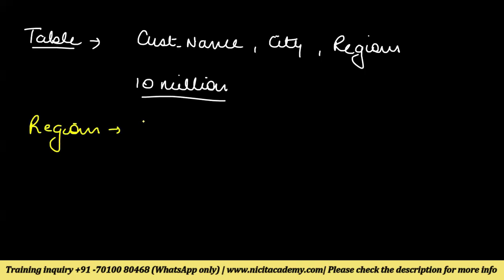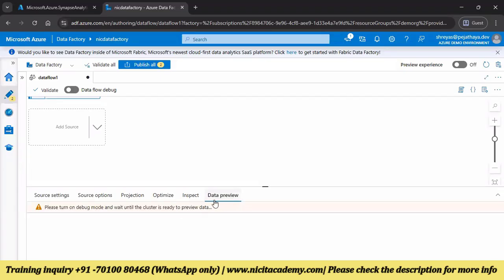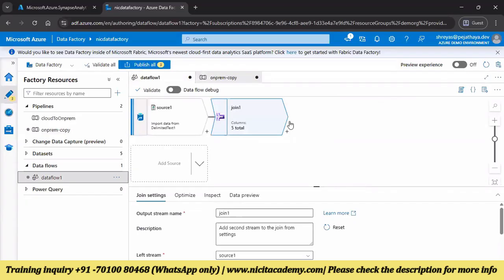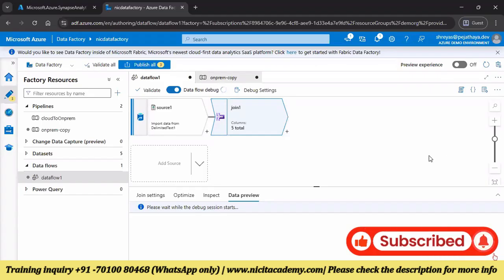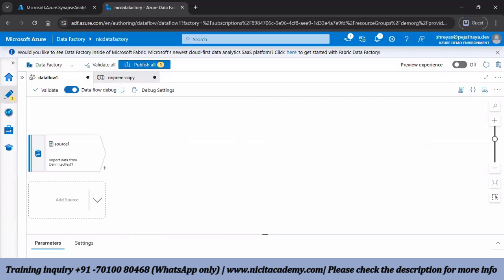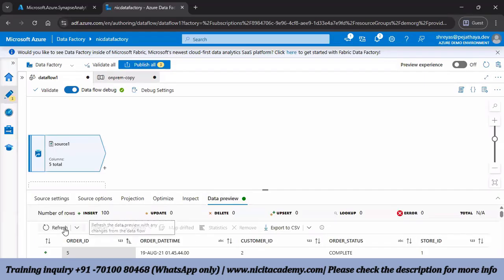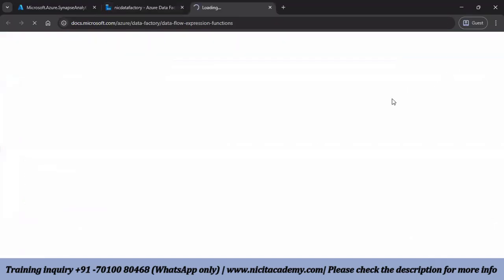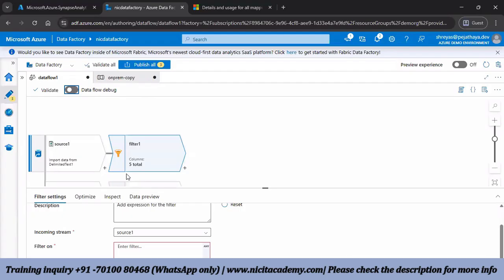Azure Data Factory - Session 11